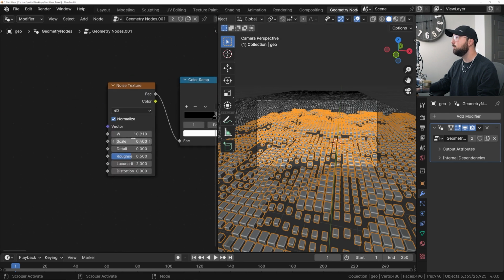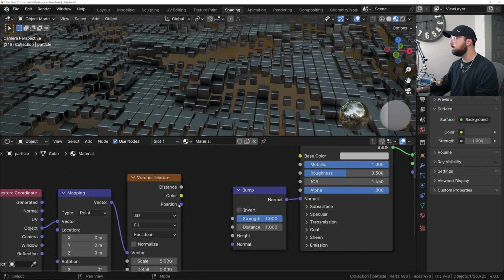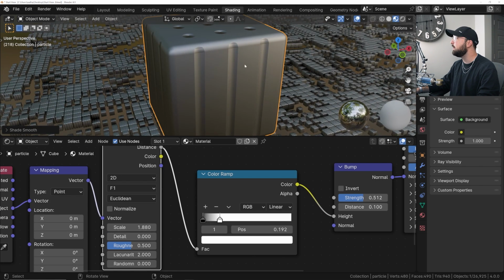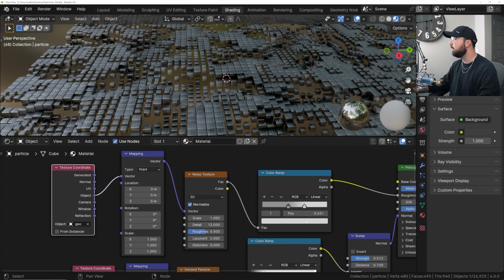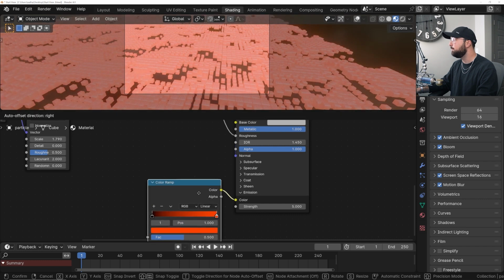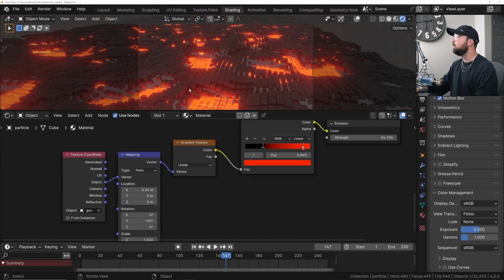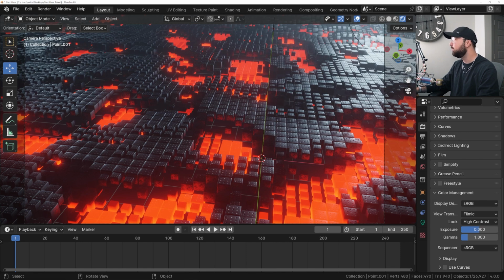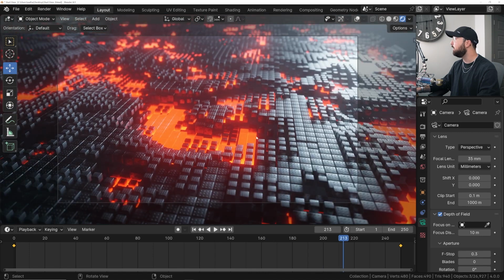Lesson 4 Part 2